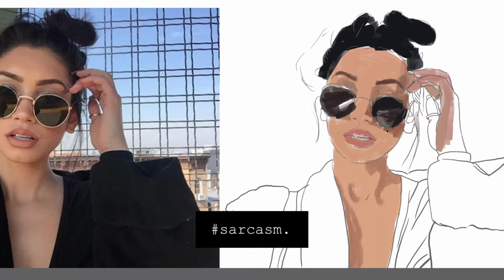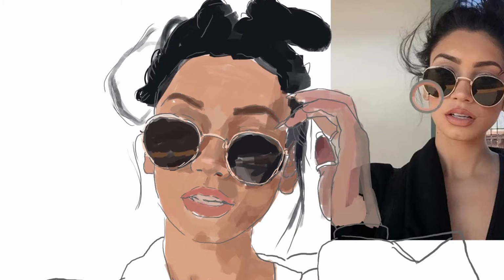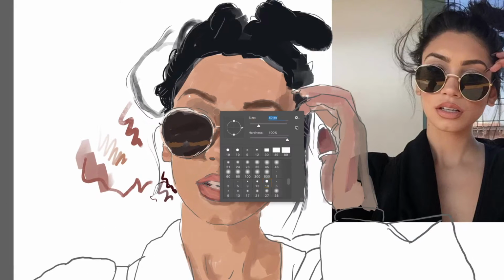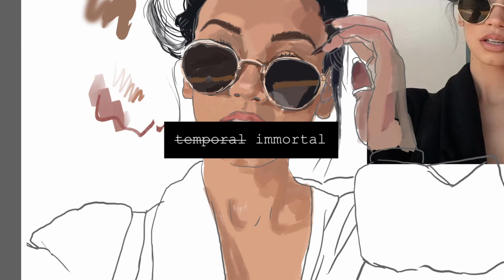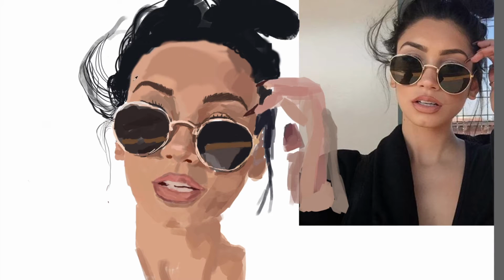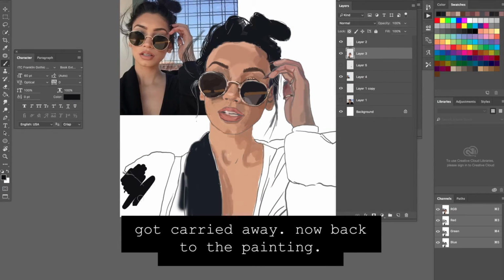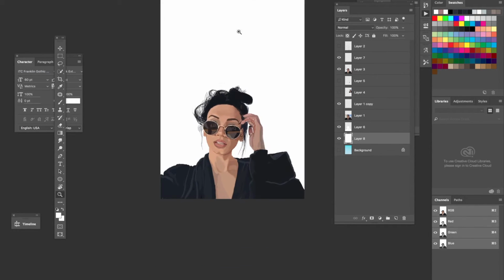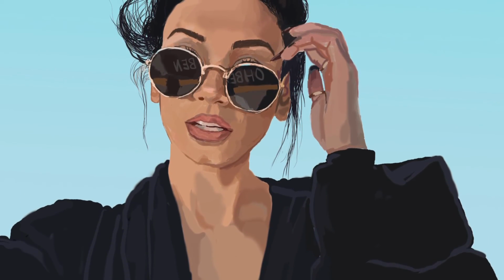SELFIES AND ART | @ohbenning art and meaning :: part one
Can selfies be turned into art? There's something transient and spontaneous about selfies that regular photographs miss capturing.

This is the first time I'm doing a video with a commentary.

If you like it, please share it, like it – and I'm hoping to do more of these.